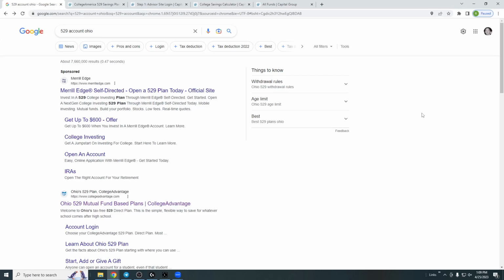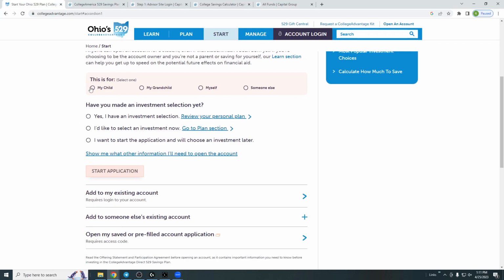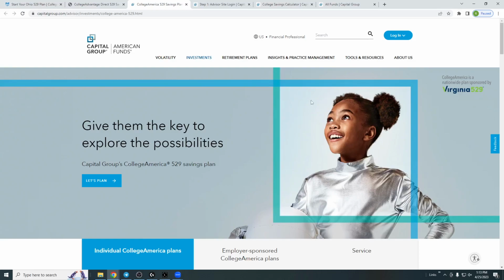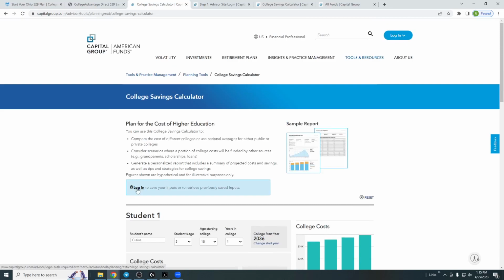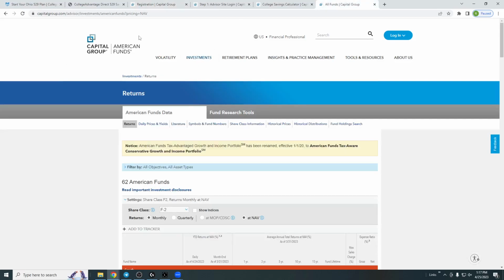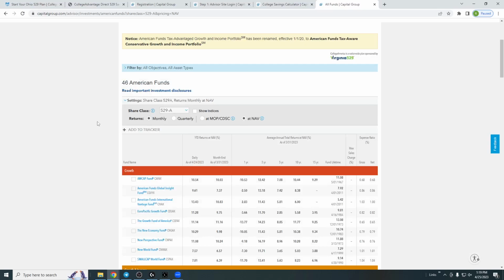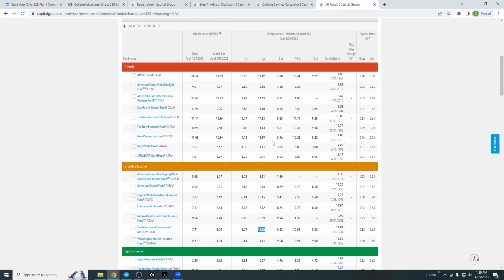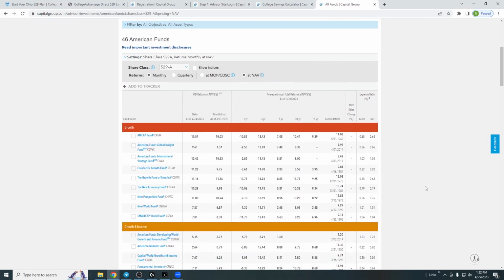Raising Millionaires How to Setup a 529